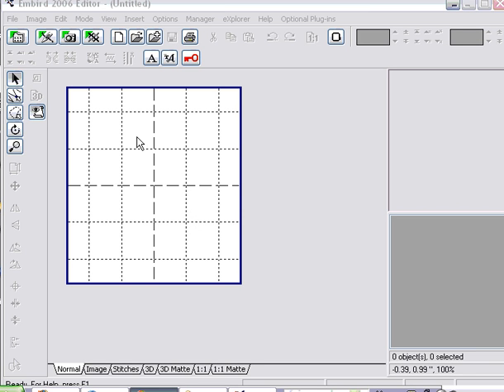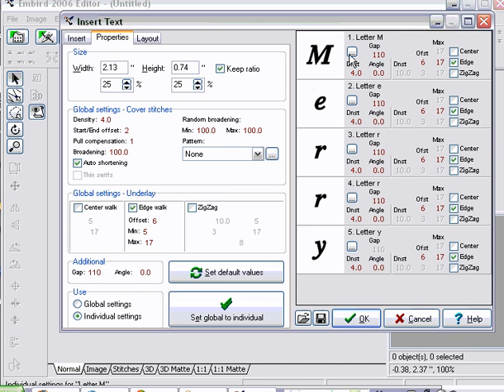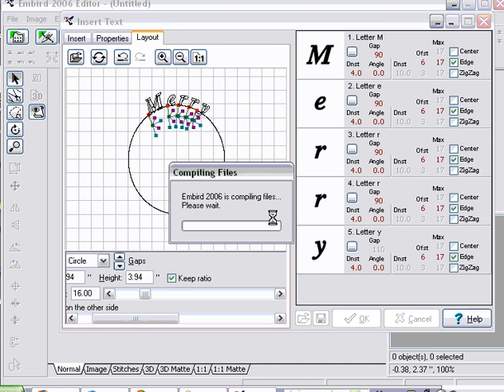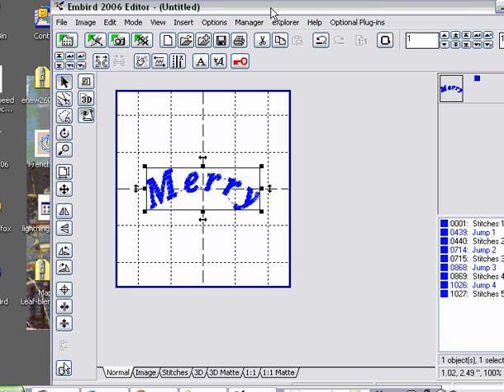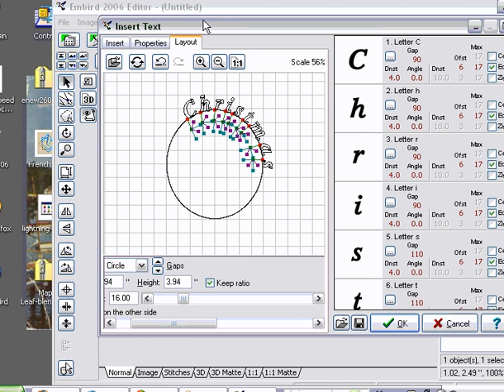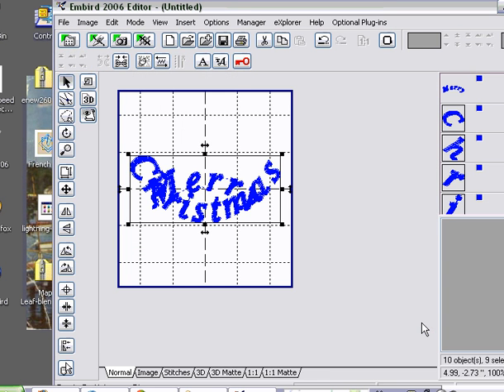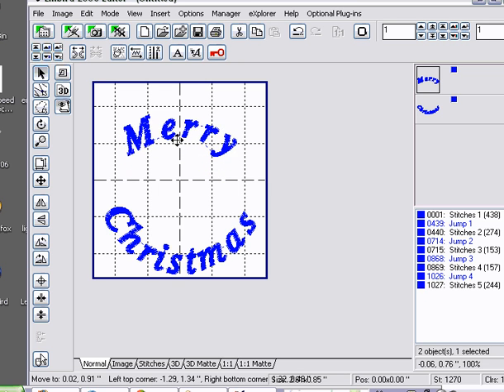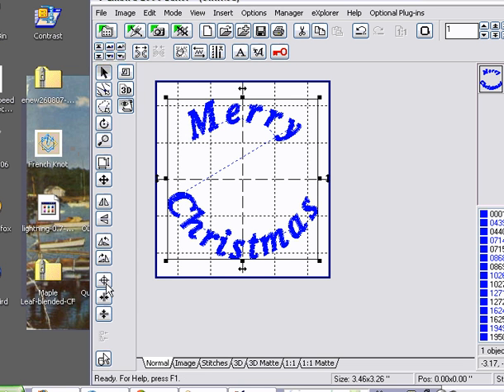Typing text into Embird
Inserting Merry Christmas in both line and circle baselines. Combining and saving the design.